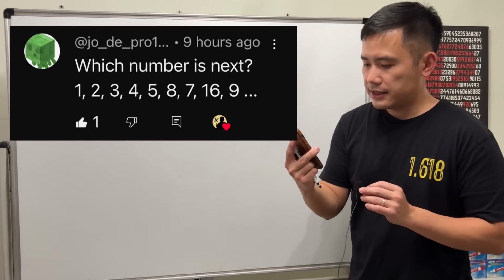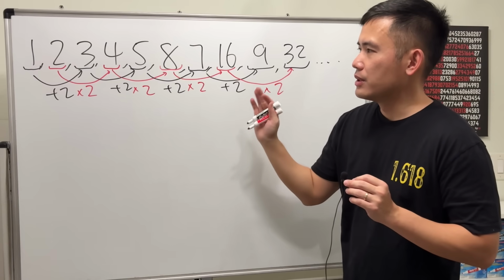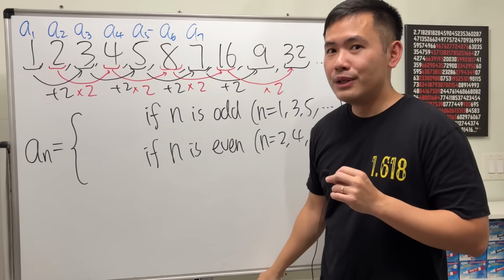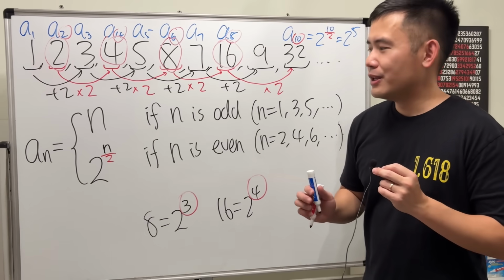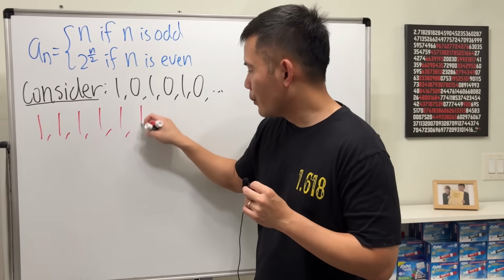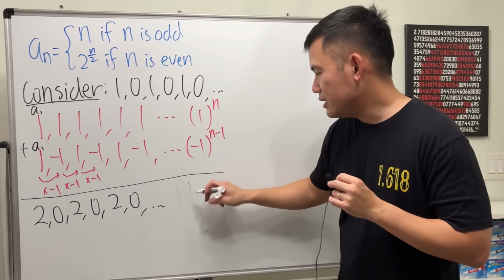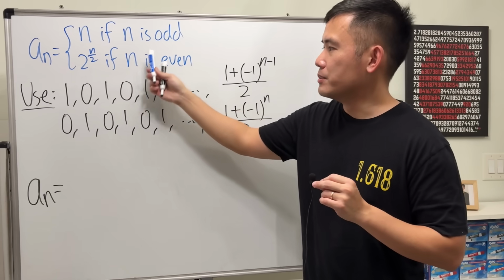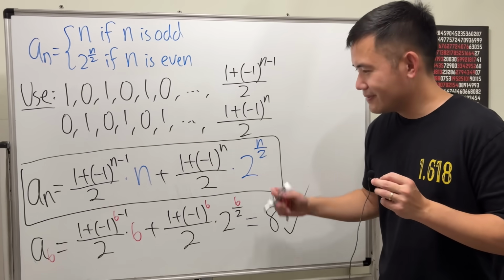Which number is next? 1, 2, 3, 4, 5, 8, ?, ?, ?, ?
This is a question left by a viewer. Can we find the pattern for the sequence 1, 2, 3, 4, 5, 8, ...? I made this more challenging by finding a single formula for the n-th term.